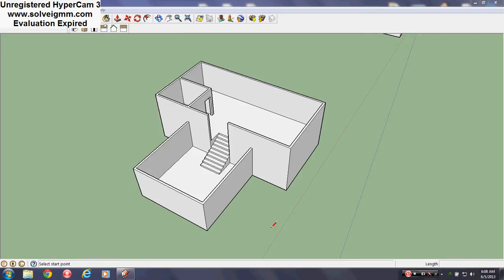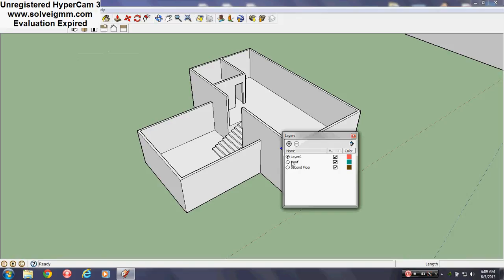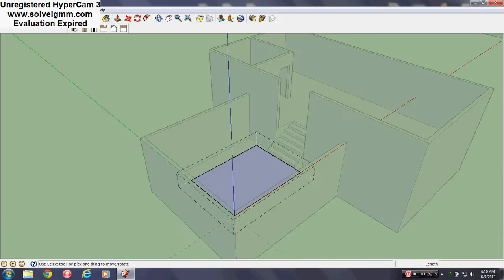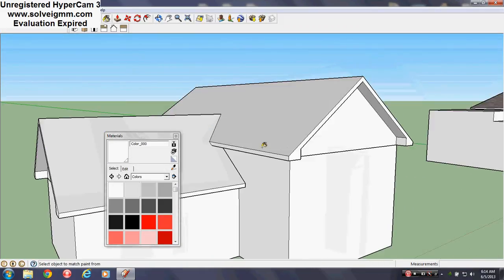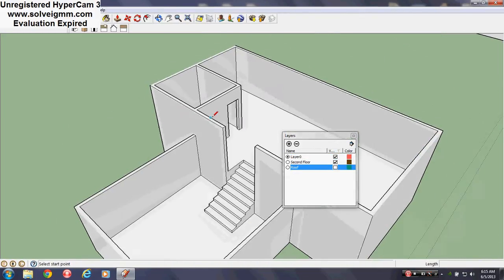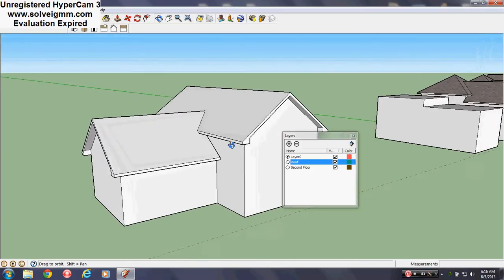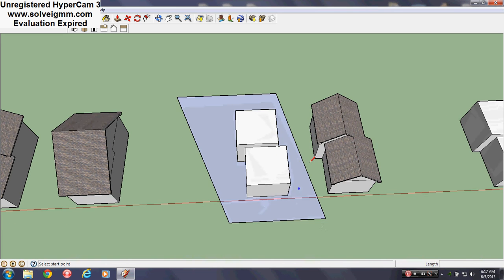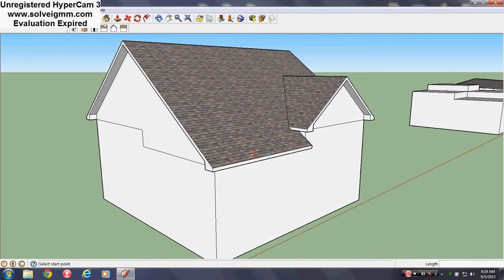Sketchup Split-Level Roof Tutorial, Reasons & Examples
Nothing much to it, actually. I use traditional roof creation techniques and join the roofs together. The video shows how roofs can be created on top of varying wall heights and still look legit. I go through a series of examples showing off different configurations in different scenarios. I also explain these different configurations in a nutshell.